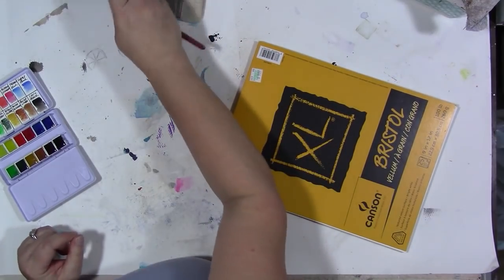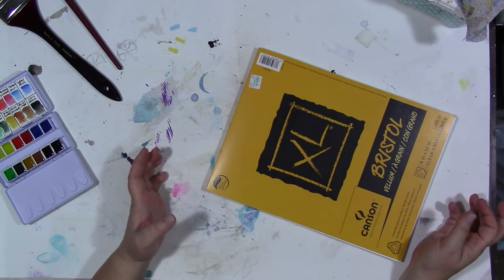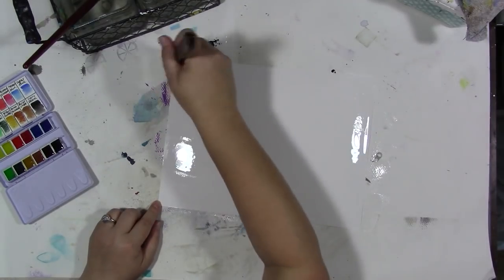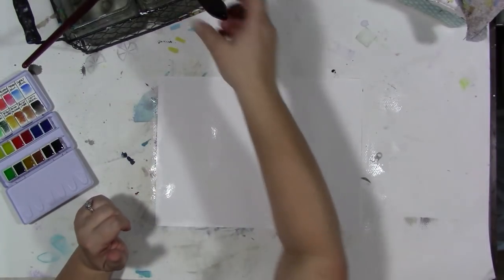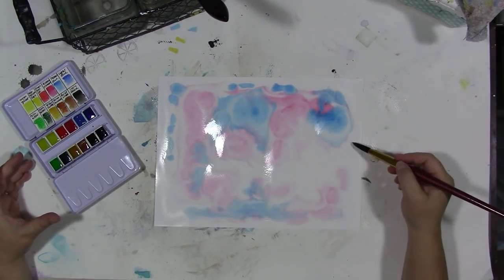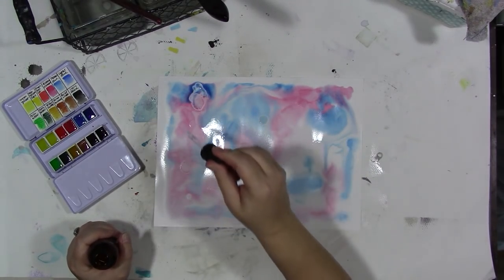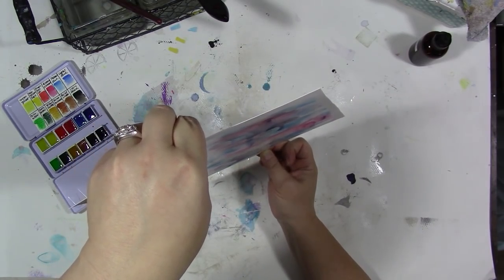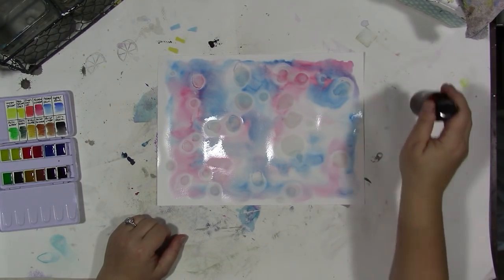Watercolor Backgrounds The Old Fashioned Way